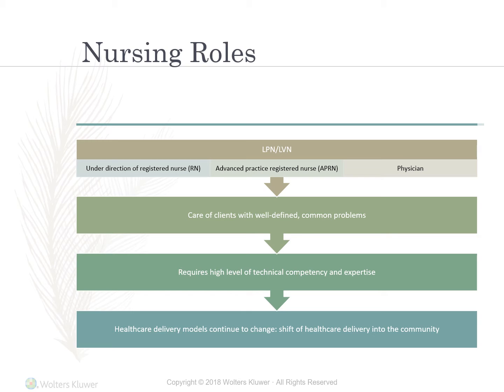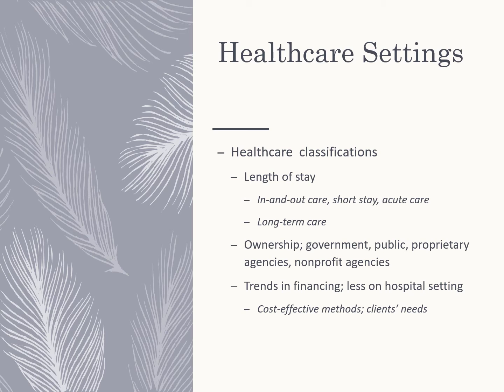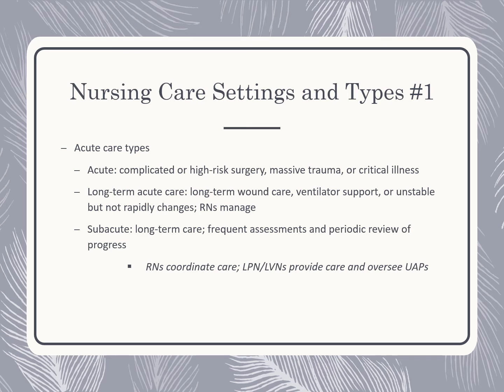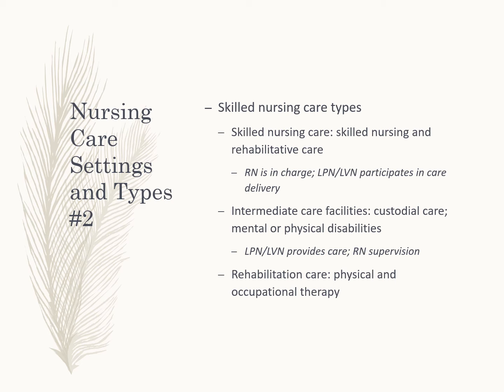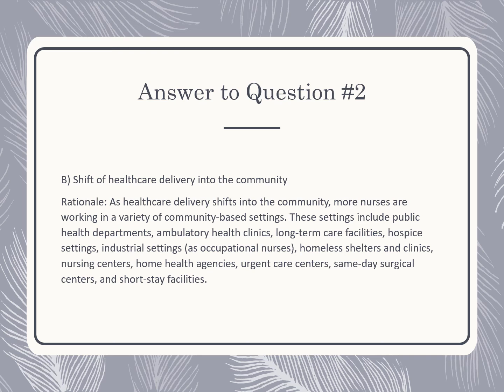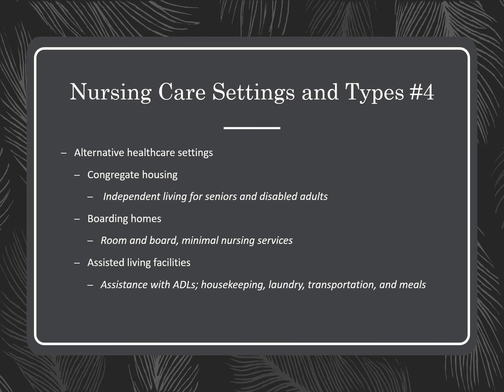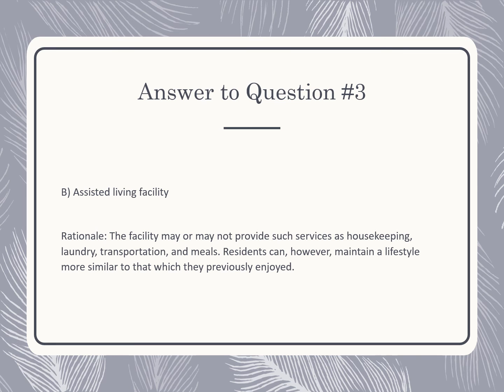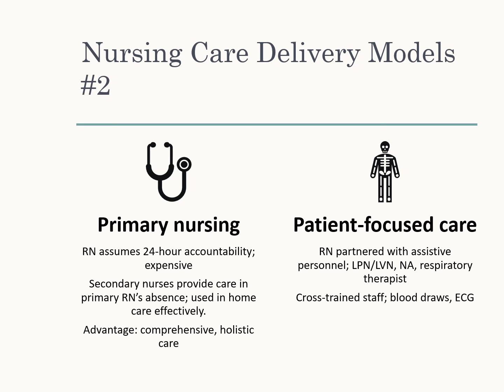Settings and models in healthcare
Nursing lecture introducing you to settings and models present in healthcare.